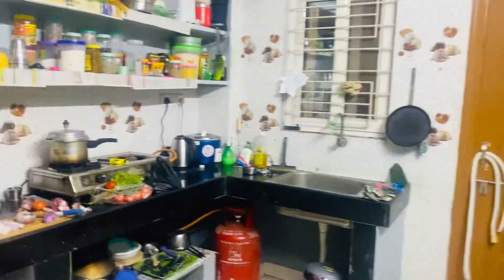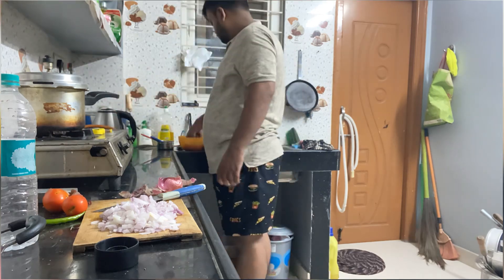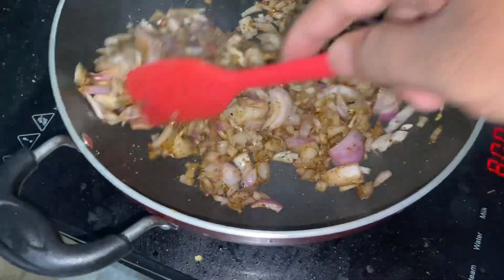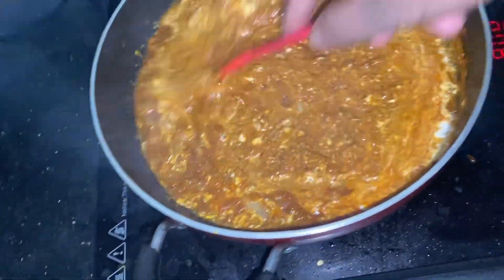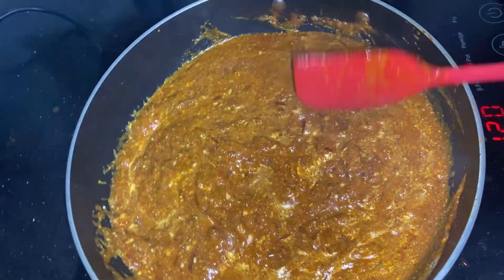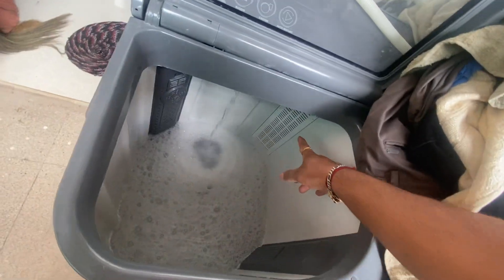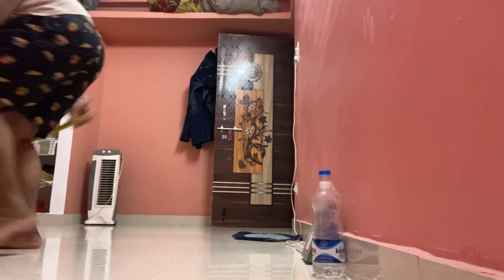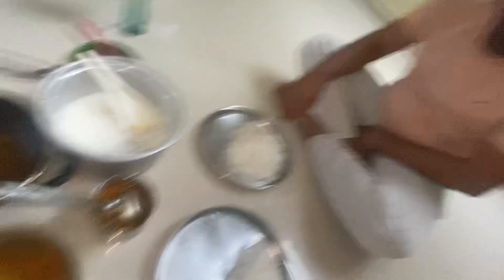SATURDAY SPECIAL VLOG 📷 | HYDERABAD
📷Equipment Used -
Cam- iphone 11
Mic - Saramonic M1 Mic
Location - Hyderabad